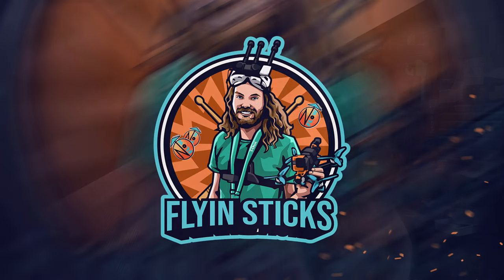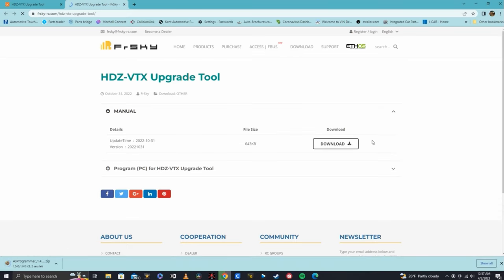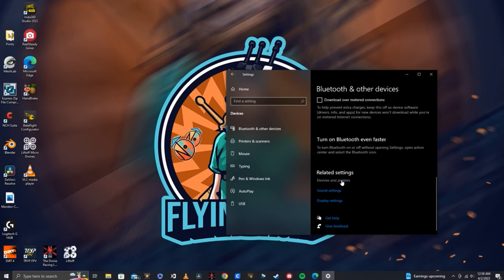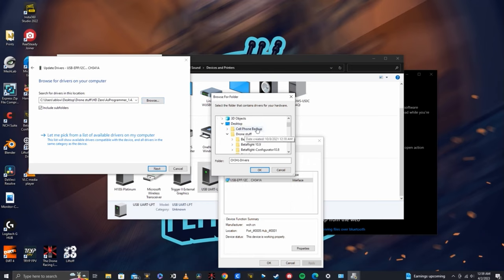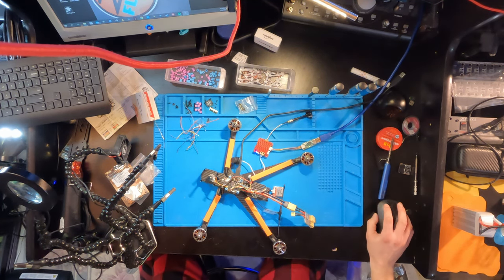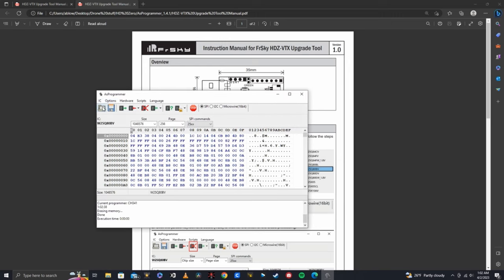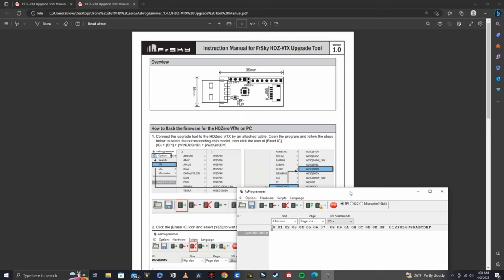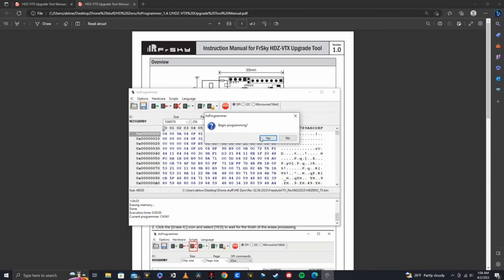HD Zero Update Tool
Where to get it, How to install the drivers, and how to use it.

WHAT I FLY:

Transmitter: Frsky Taranis X9D w/TBS Crossfire module
Goggles: HD Zero Goggles

Antennas on Goggles: TrueRC x2-air, Foxeer v4 10s or 5s

DRONE: LU5
ESC: Mamba 50a Bl Helis
FC: Mamba 405 MK2
Receiver: TBS Crossfire nano v2
VTX: HD Zero 1W Freestyle
Camera: HD Zero Nano V1
Antenna: Foxeer Black Lollipop
Props: Gemfan 51477
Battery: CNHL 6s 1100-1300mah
Motors: Mamba Toka 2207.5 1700KV
HD Cam: GoPro Hero11 Mini
Beeper:Vifly Finder 2